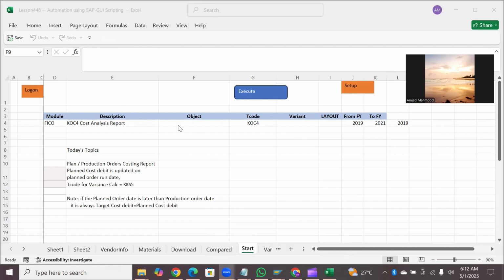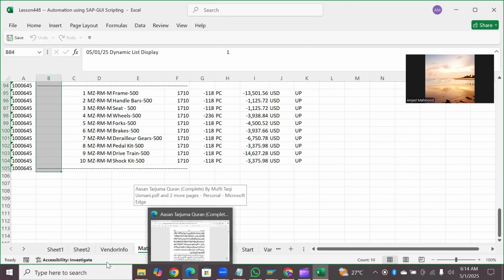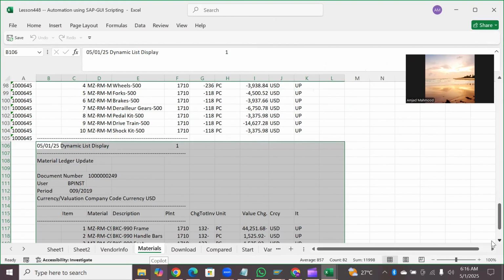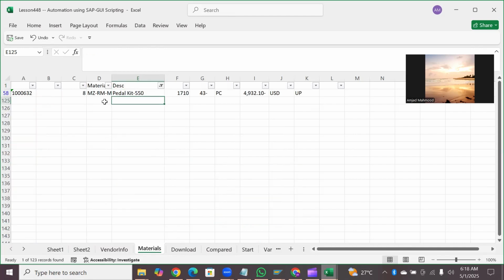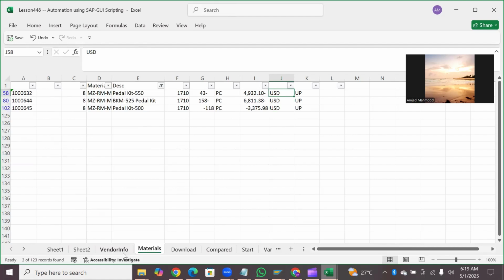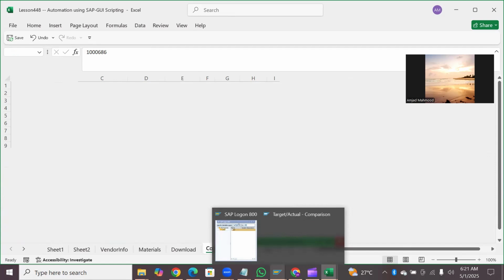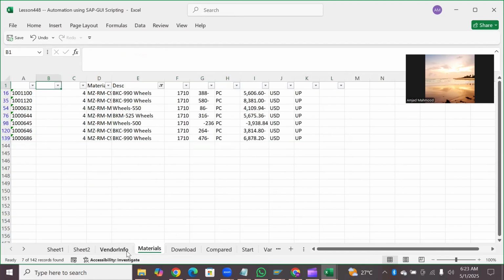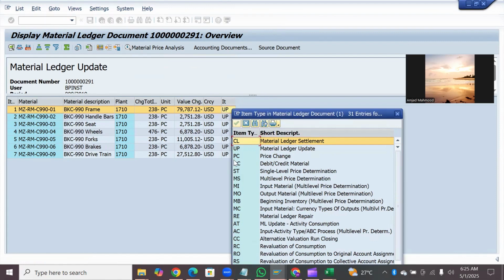Automate SAP Cost Analysis Report Using Excel VBA (Real Business Use Case Part 6)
This video demonstrates how companies automate SAP KOC4 cost analysis reports using Excel VBA in real business environments to eliminate manual work.

The complexities of the KOC4 report are demystified in this video. Learn how to leverage the power of material explosion within the KOC4 report to gain valuable insights into your supply chain and optimize your material planning processes.

The power of SAP's Material Ledger is unlocked through KOC4 drilldown techniques. This video reveals practical methods for navigating complex material cost analysis using KOC4, giving viewers a deeper understanding of their material costs.

The process of analyzing material consumption breakdowns in SAP production orders is broken down step-by-step. This allows you to gain a deeper understanding of the costs associated with your production processes and identify potential areas for optimization.

You are presented with a practical guide to variance analysis using KKS5. Learn how to effectively analyze and interpret variances in real-world scenarios to identify areas for improvement and optimize performance.

The video will guide viewers through the process of automating KOC4 cost analysis using SAPGUI scripting. This video is designed for professionals who want to streamline their cost analysis workflows and gain valuable insights into their financial data.

A VBA macro is shown that automates the process of creating a KOC4 cost analysis report. This detailed walkthrough will help you save time and reduce errors when generating these important reports.

A comprehensive guide to building a KOC4 cost analysis report in Excel is presented. The video demonstrates how to use Excel's powerful features to analyze and visualize KOC4 data, providing insights into cost drivers and potential savings opportunities.

My Audience Seaches:
SAPGUI Scripting: KOC4 Automation,
KOC4 Cost Analysis: Shortcut,
Automate KOC4 with SAPGUI,
VBA automation benefits,
KOC4 vs. manual cost,
KOC4 Cost Breakdown,
Excel Formula Secrets,
KOC4 Cost Trends,
KKS5 in Action,
Real-World Case Studies,
Variance Analysis Tools,
SAP & Sustainability,
Cost Optimization Hacks,
Demystifying BOM Complexity,
KOC4 for Beginners,
Material Ledger Automation,
SAP S/4HANA Integration,
KOC4 Report: Real-World Examples,
KOC4 Report: Behind the Science,